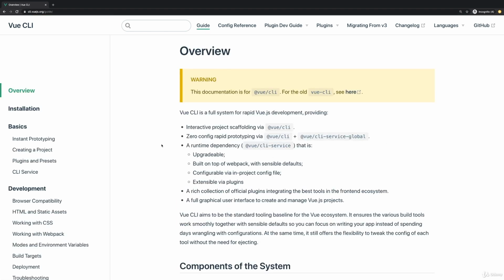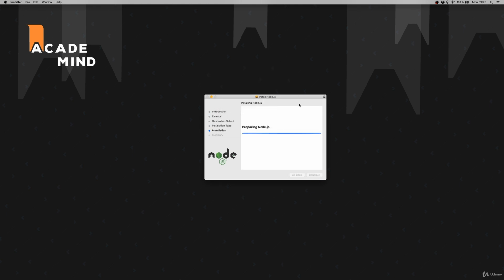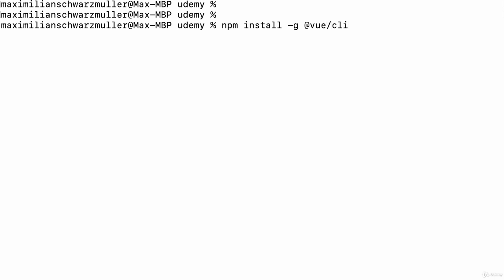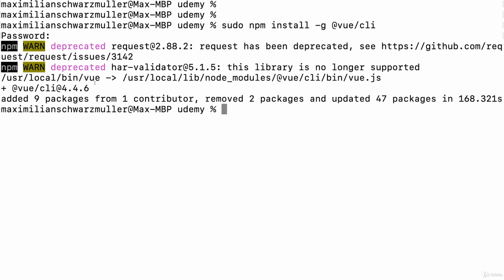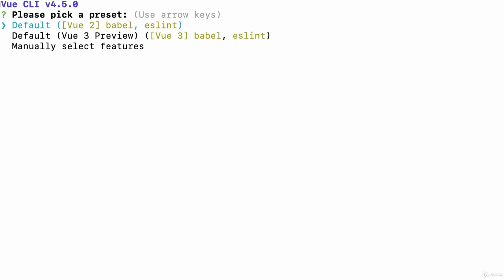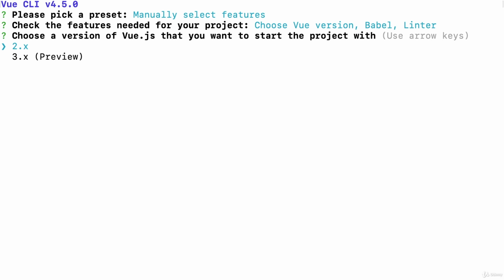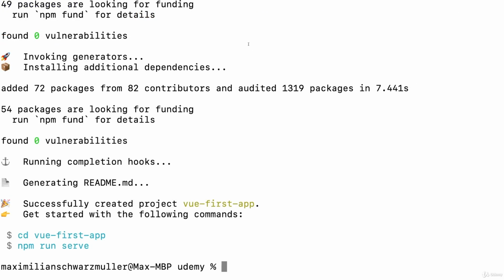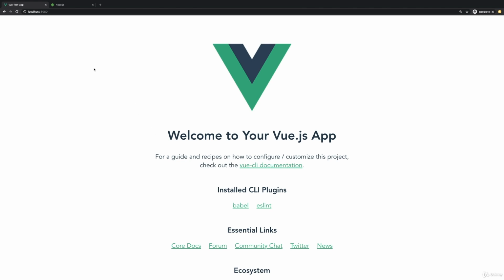VII. Moving to a Better Development Setup. 4. Installing & Using the Vue CLI